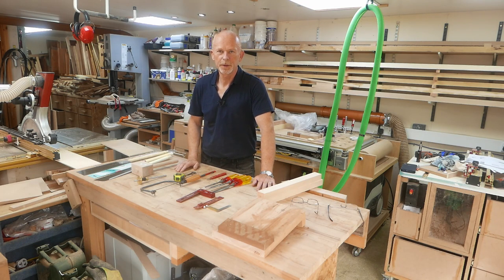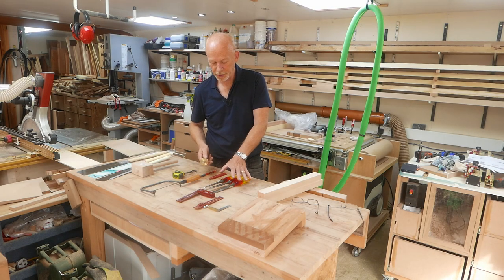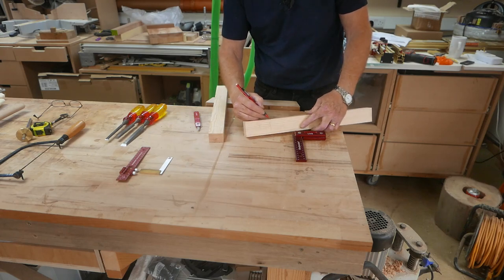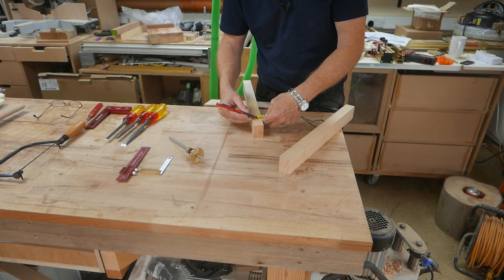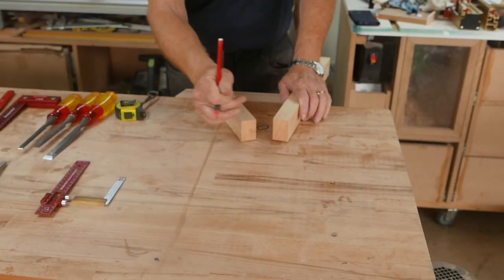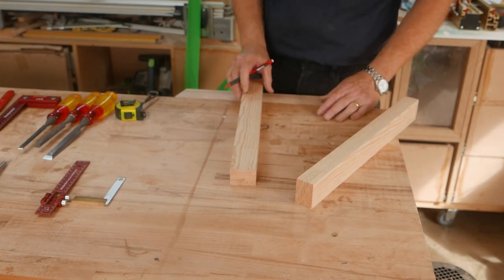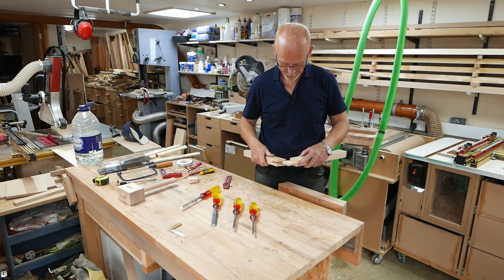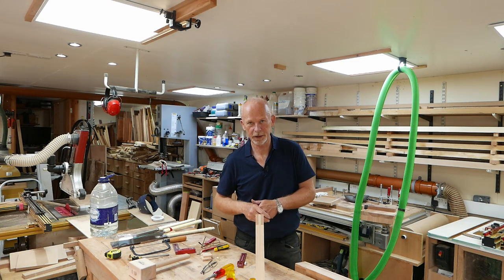Hand Tools only, The Bridle Joint!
The Bridle Joint A Journey into Joinery Part 6
I continue my journey to refresh my hand tool skills by cutting a Bridle Joint.

Tools used:
Japanese Hand Saws

Marples Marking Gauge (This is better than mine due to the brass inlays)